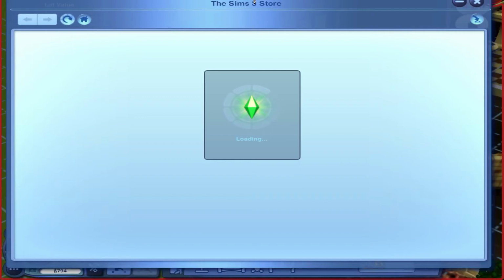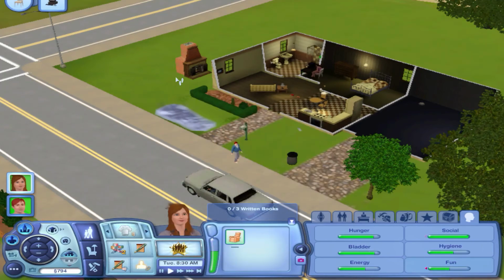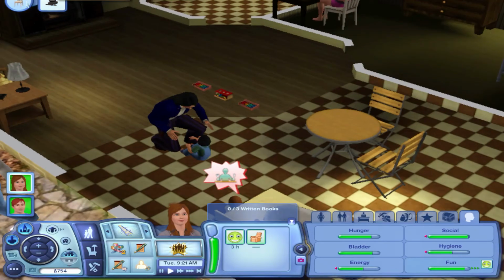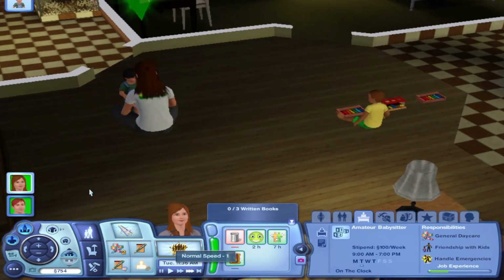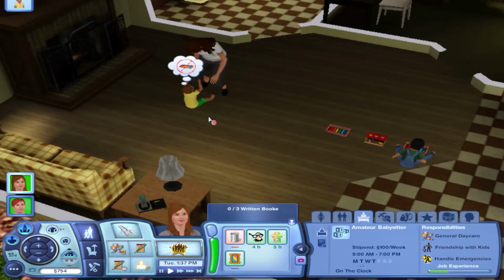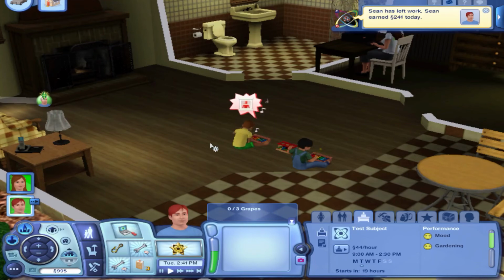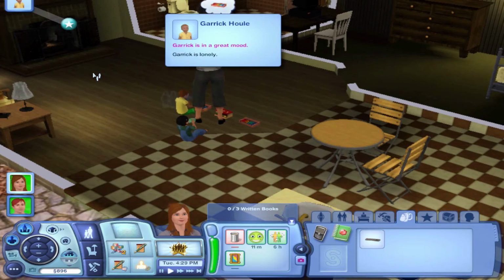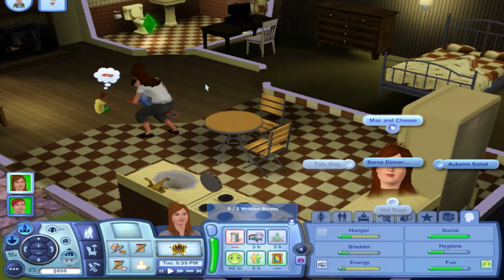The Sims 3 - TECHNICALLY EP01 of The Tales of The Maddly's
Okay, so after not being able to upload this.. I then got a notification from Youtube to say that I could upload over 15 minutes.. WOOT!!! as I was really going to have a hard time doing 15 min eps every single time.. oh well!

Here is TECHNICALLY the first ever episode that I did!

I am just doing this for a bit of fun to show you all what I do etc.. and show you the storyline behind the daycare profession (it can just be so FUN)

I do know that I didn't edit the ending.. sorry about that